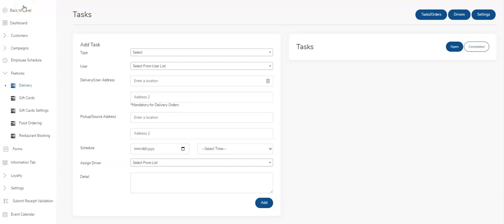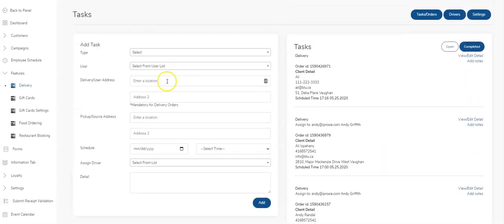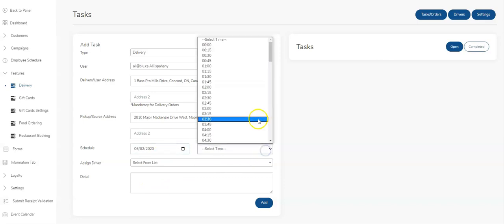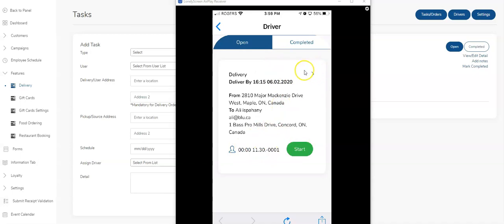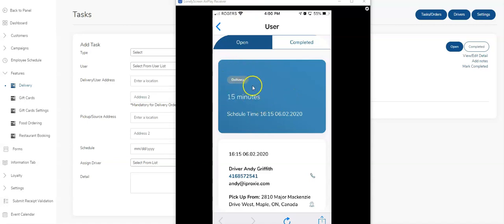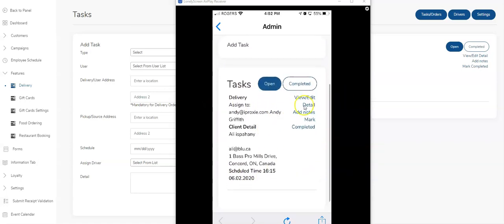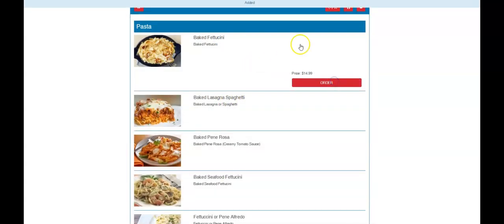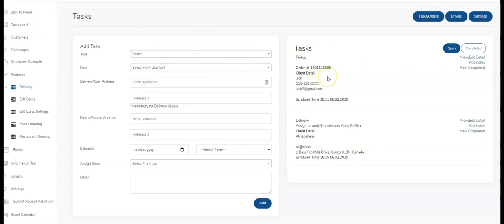Delivery Module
Introducing a complete delivery system built directly into your apps.  Add and assign drivers to specific tasks, customers get real time updates about their order - when it will be delivered or ready for pick up.

Admins are able to handle complete delivery/pick up flow directly in the app, with a driver view as well as a customer view.

Keep your orders flowing and give your customers the ability to monitor their orders right from your app.

Mass Mobile Apps - continuing to innovate.

Launch your App or your App Business!